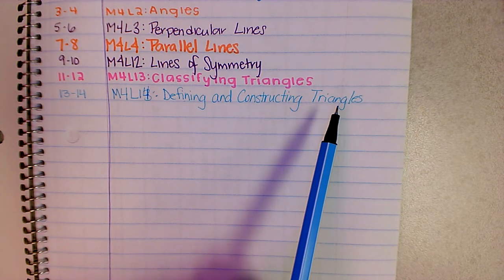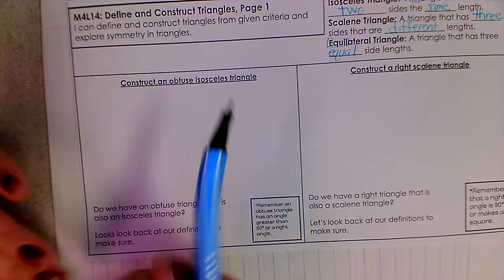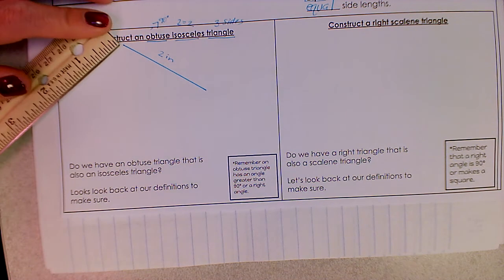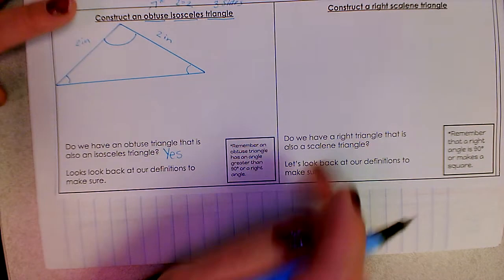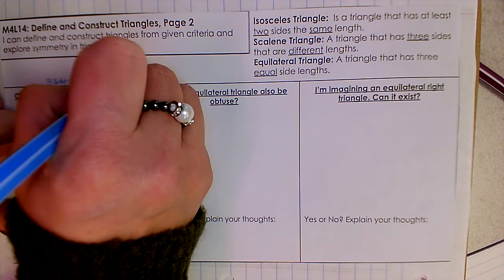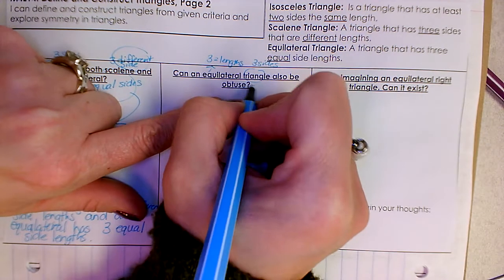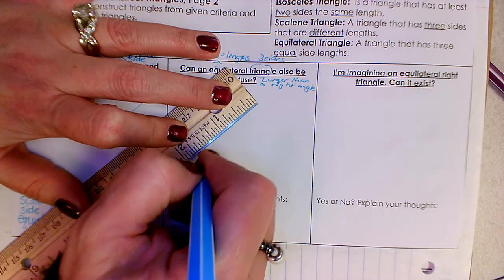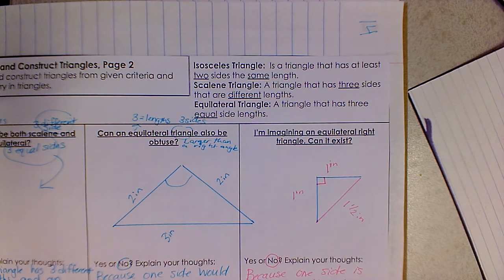M4L14 Constructs and Define Triangles